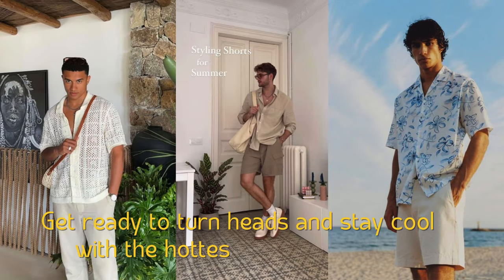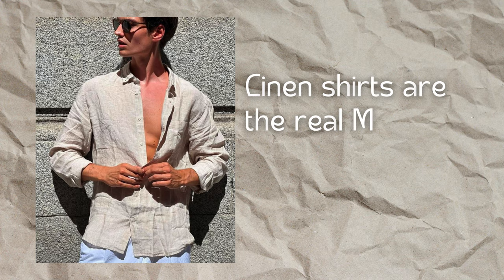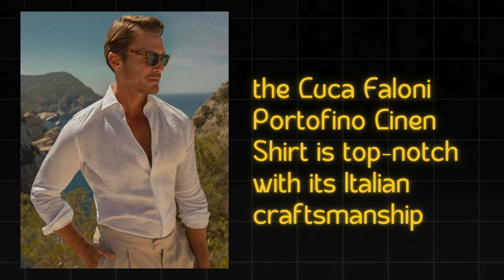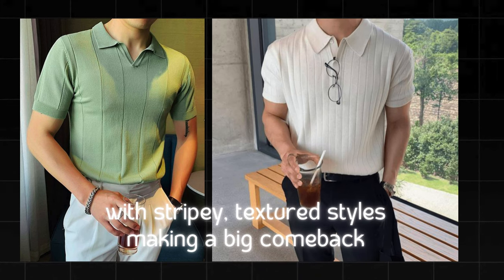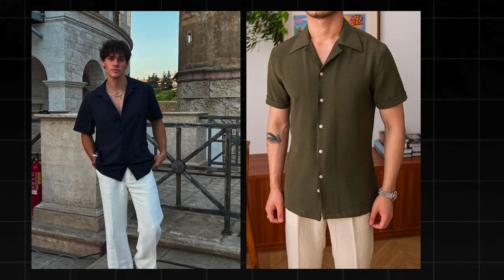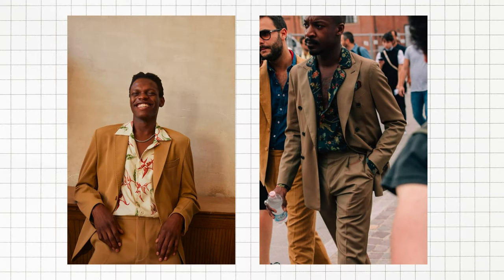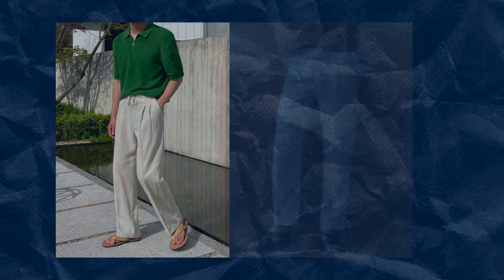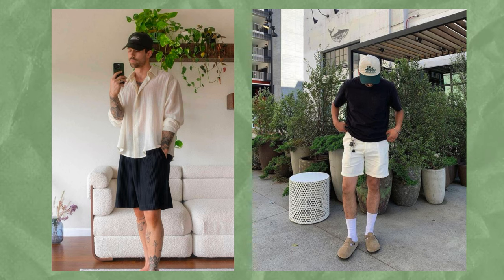HOTTEST Summer outfit trends in 2024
Description:

Get ready to turn heads and stay cool with the hottest summer outfit. This is your ultimate guide for Summer 2024. Dive into the season with linen shirts in pastel hues and relaxed fits, perfect for those sizzling days. Embrace the retro charm with textured knit polos, pairing them with shorts or linen trousers for a refined yet casual look.

The camp collar shirt returns with bold prints and vibrant colors, offering a laid-back vibe for any summer gathering. Don't overlook the versatility of tank tops for layering or standalone wear on the warmest days. And for the bottom half, linen trousers in neutral tones balance comfort with elegance. Shorts in various lengths and styles are essential, with the right fit being key. Footwear rounds out the look, with clean sneakers like the Adidas Samba and sophisticated loafers ensuring you're summer-ready from head to toe.

Stay stylish, stay cool, and make this summer your most fashionable one yet.